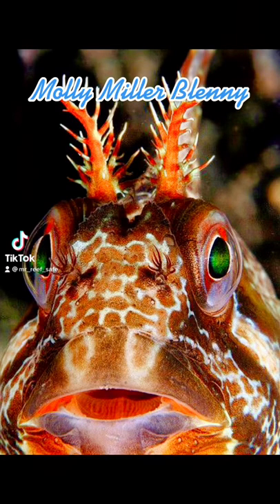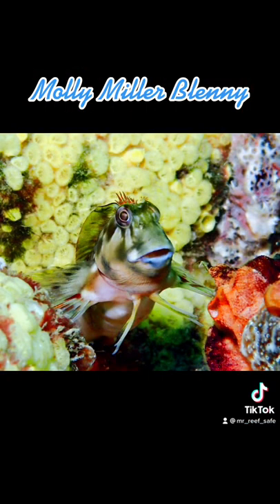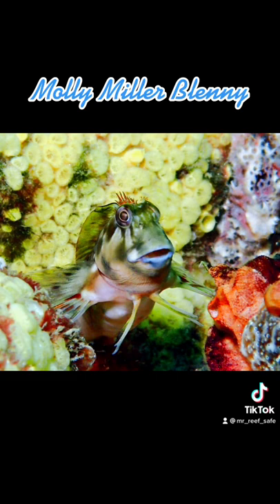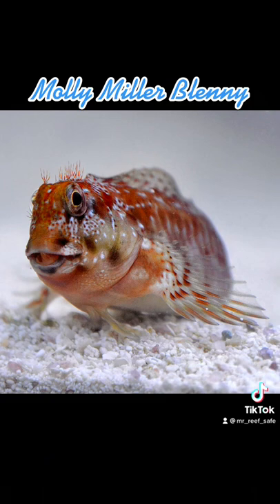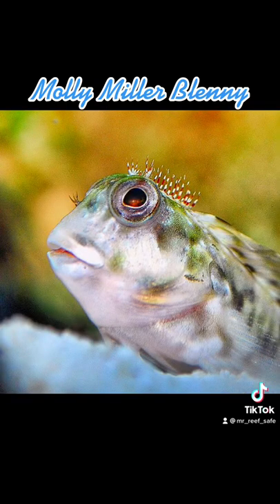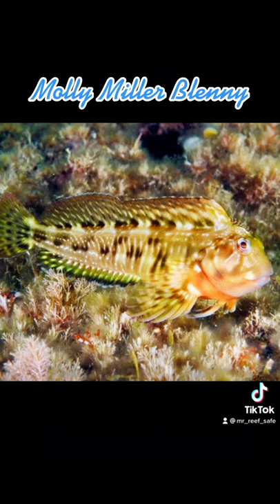Spotlight: Molly Miller Blenny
Molly Miller Blenny